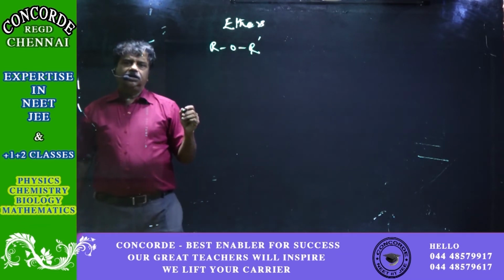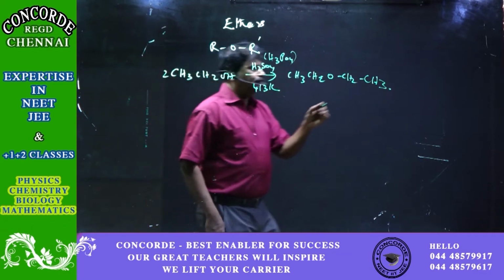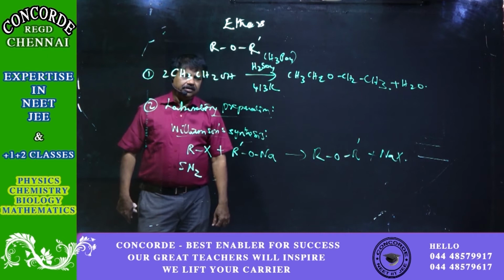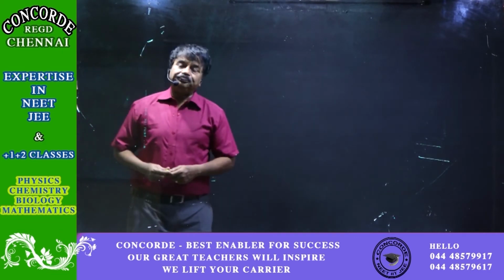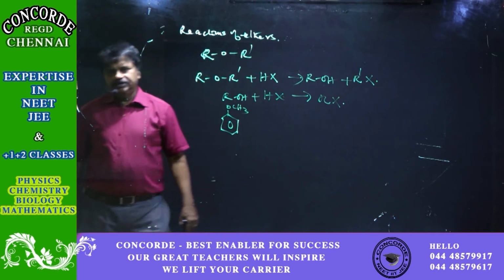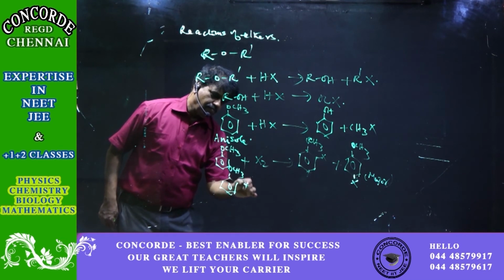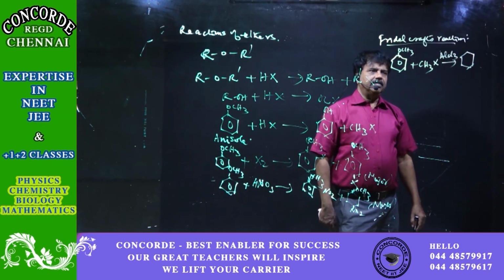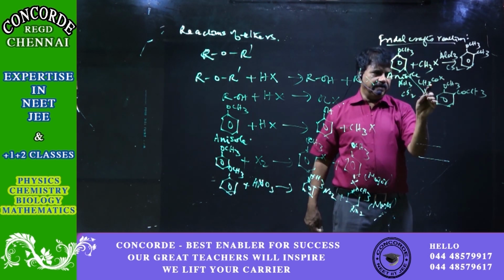CHEMISTRY ALCHOLS,PHENOLS & ETHERS PART 02